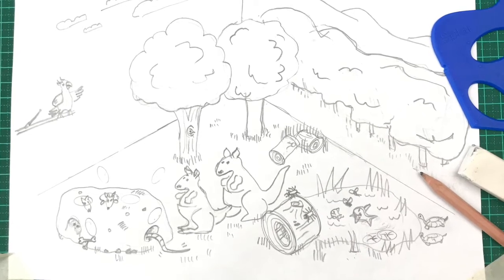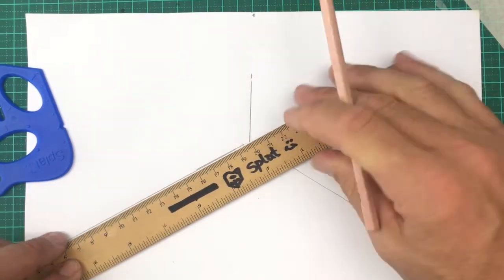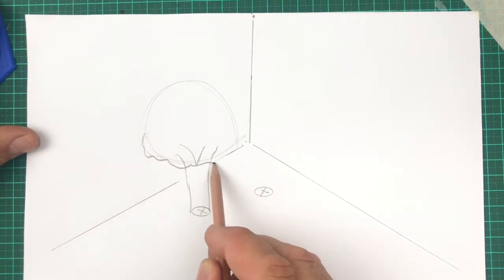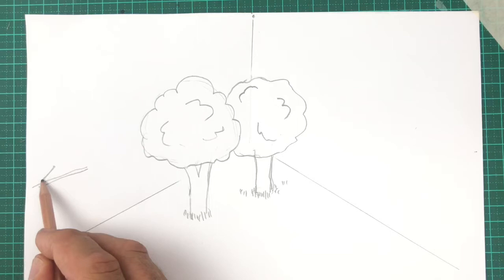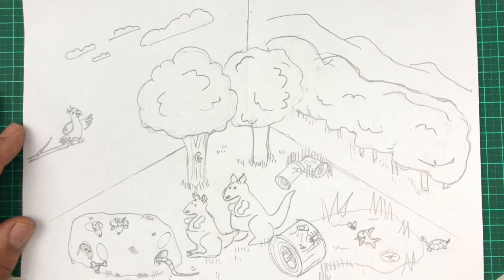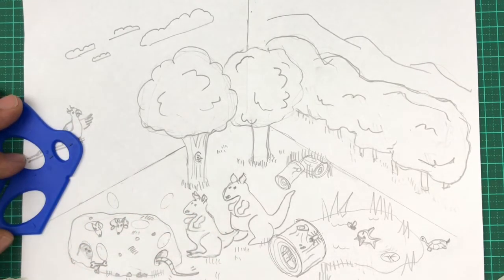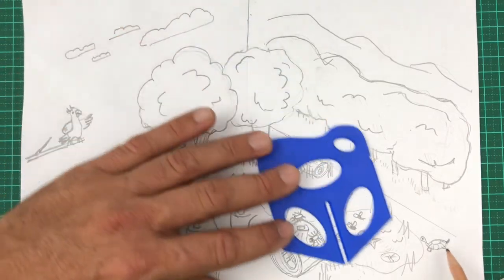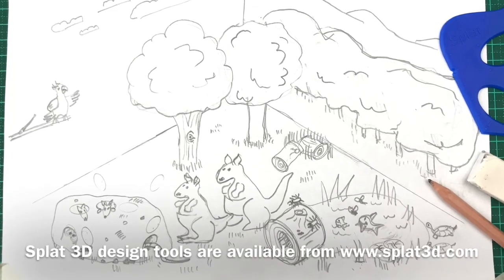How to design an animal habitat diorama in 3D. Easy science art project for kids.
This quick and easy tutorial will help you plan your design for any diorama habitat project.

A big thank you to Kearsley PS for requesting this video, we loved visiting your school.

If you'd just love a few of our 3D drawing tools you can buy them online from our website and Amazon.